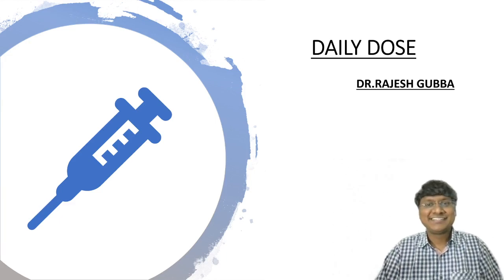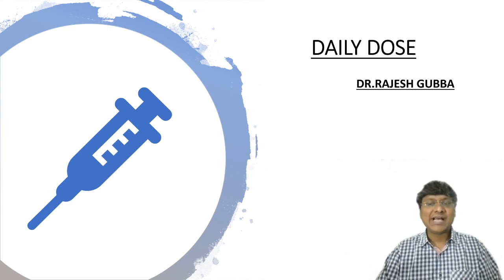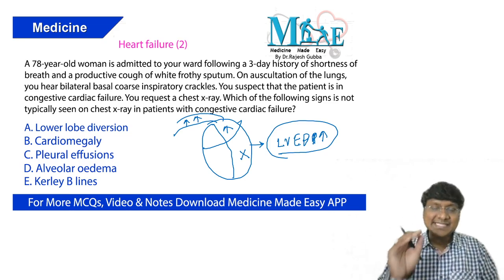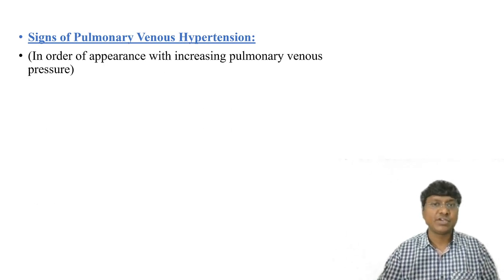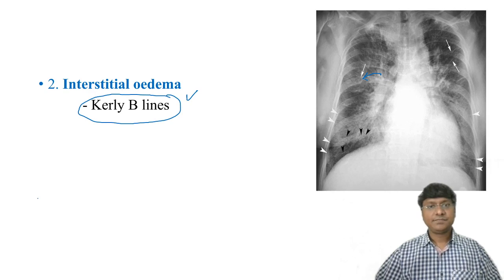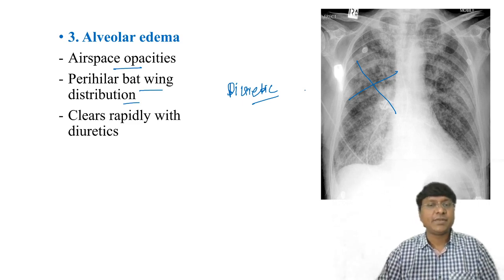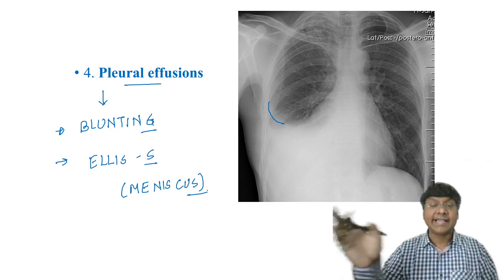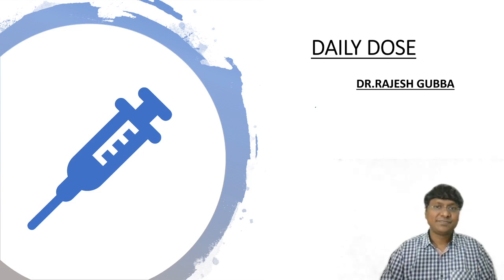Chest X Ray in Heart failure - Dr.Rajesh Gubba